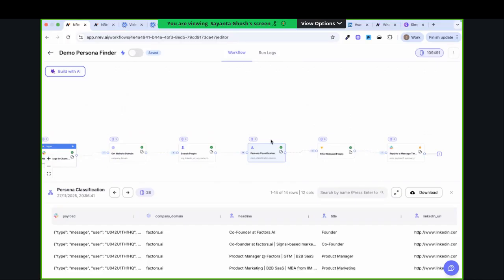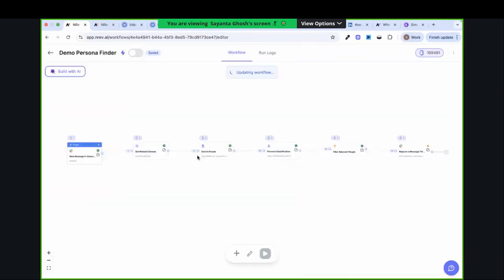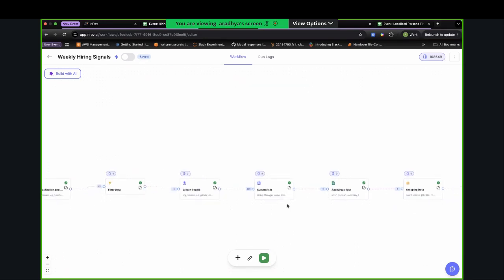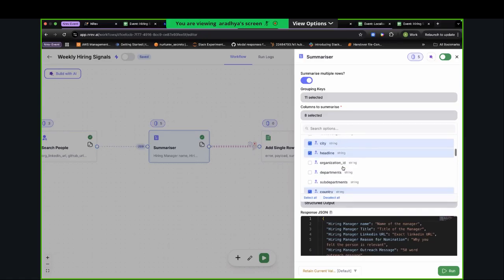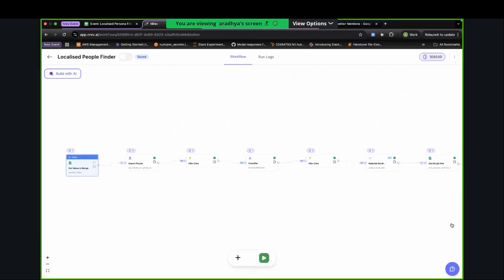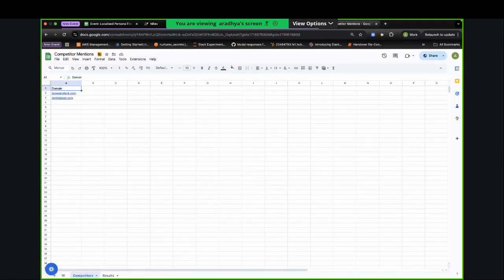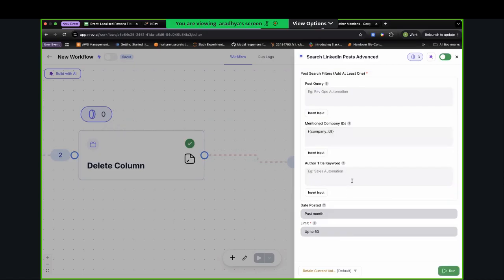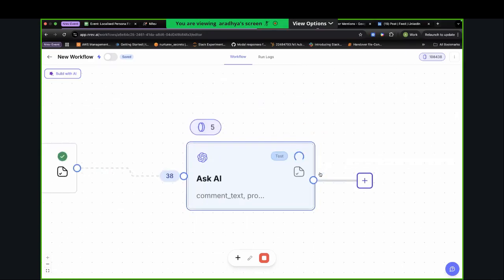Workshop 4: Discover how top 1% revenue creators automate their GTM workflows with AI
In this exclusive workshop, we dive deep into NRev's AI-powered GTM automation platform and demonstrate how to eliminate manual prospecting tasks through intelligent, sub-12-step workflows.

What You'll Learn:
1. AI-Powered Persona Finding – Stop drowning in irrelevant keyword search results. See how AI classifies and filters LinkedIn profiles to deliver only your exact target personas with a simple Slack command.

2. Hiring Signals & Manager Identification – Get weekly alerts when your ICP companies post key job openings, complete with hiring manager contact info, required tools analysis, and personalized outreach drafts delivered straight to Slack.

3. Hyper-Targeted Event List Building – Learn the workflow that generated 350 highly qualified registrations for our last event by identifying specific personas in target cities.

4. Live Build: Competitor Monitoring – Watch us build a real-time competitor mention tracker that classifies post sentiment and auto-generates battle card responses for high-engagement opportunities.

Key Benefits:
→ Replace manual research with less than 12 step AI workflows
→ Test unlimited iterations for free before spending
→ Get verified emails and ready-to-send outreach
→ Deliver everything to Slack or Google Sheets
→ Perfect for: RevOps leaders, founders, SDRs, and growth teams ready to scale their outbound with precision.

Resources:
Workflow JSON files mentioned in the video will be emailed to all attendees.

Connect:
Interested in AI agents for creative automation, landing pages, or agency reporting?

Reach out to discuss custom builds.